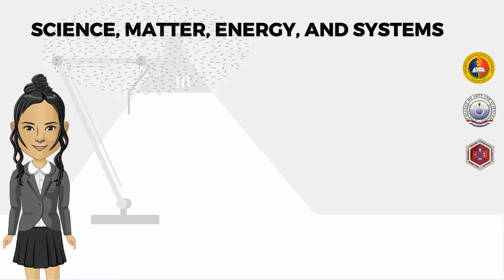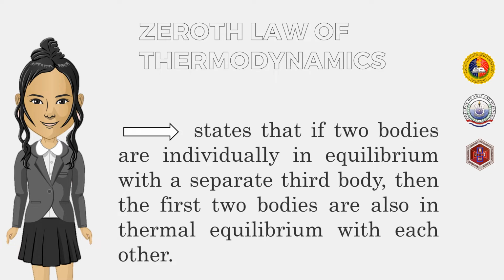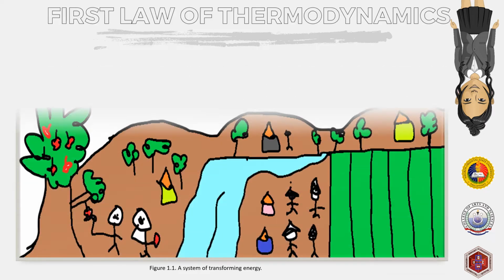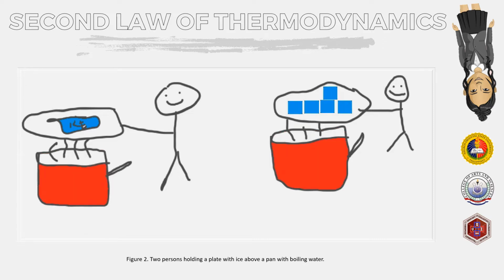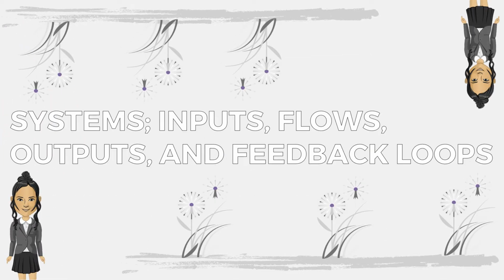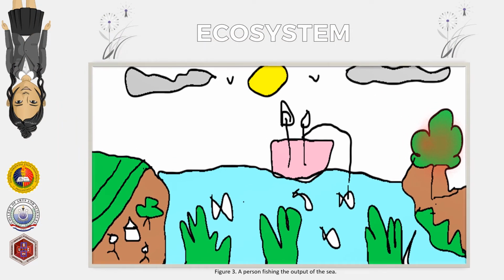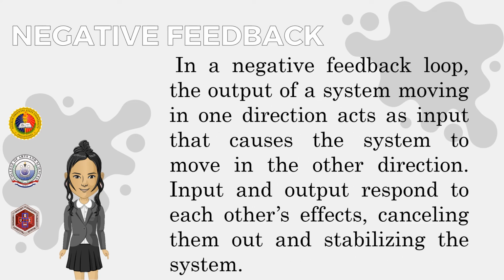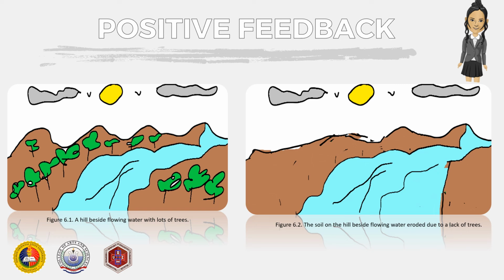SCIENCE, MATTER, ENERGY, and SYSTEMS by Jessa Mae Balansag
In this video, Ms. Jessa Mae Balansag from Negros Oriental State University delves into the topic of Science, Matter, Energy, and Systems. She covers the different laws of thermodynamics and their real-world examples, such as the Zeroth Law of Thermodynamics used in measuring temperature and the Second Law of Thermodynamics as it relates to climate change. She also discusses systems, their inputs and outputs, and the concept of negative and positive feedback loops.

Ms. Balansag utilized her skills in creating GIFs, animations, digital art, and photography to make the presentation more engaging and understandable. These creative elements were all created by Ms. Balansag herself, as encouraged by her professor Dr. Sami Khayat, in order to promote originality and discourage plagiarism in the creative industry.